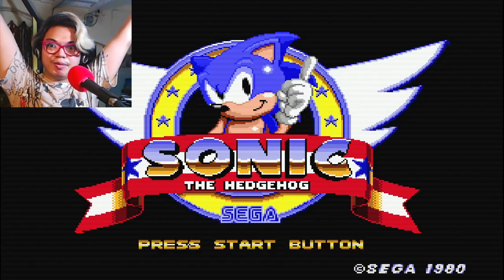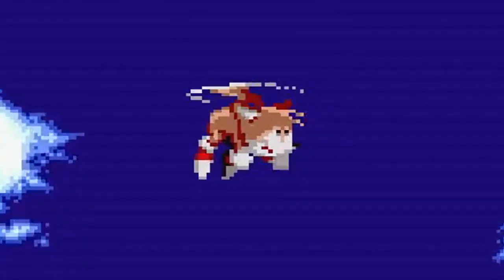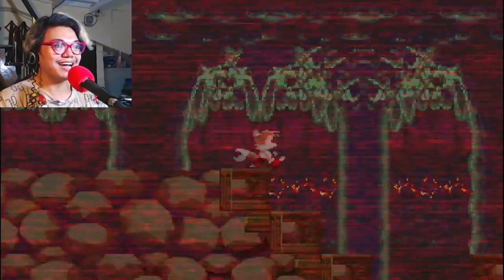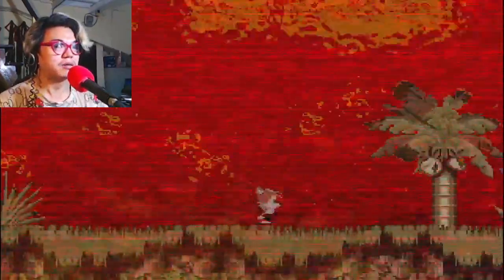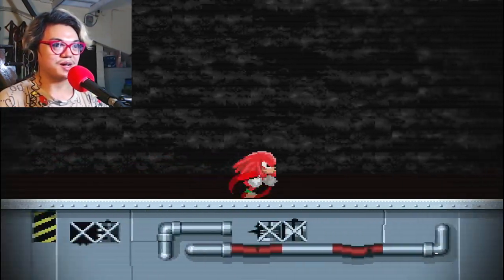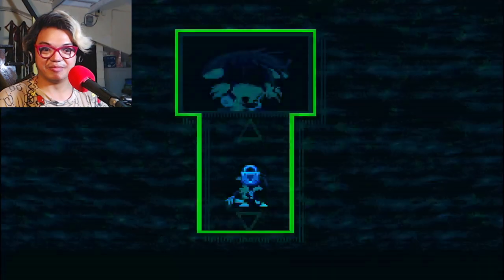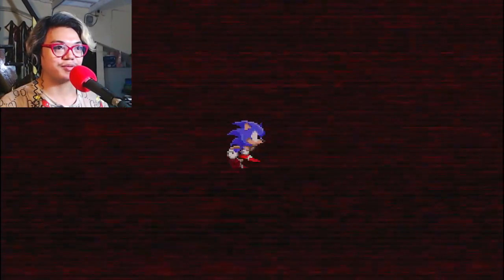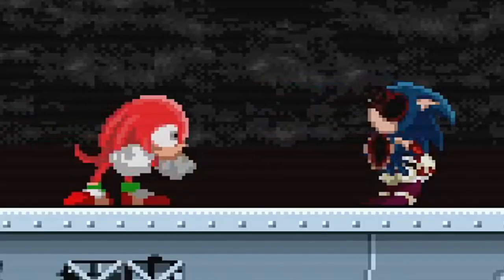SCARIEST SONIC.EXE GAME | Sonic.ERR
Epilepsy Warning! This video contains flashing images!

I have played Sonic.EXE and even made him very weird but I never believed that there will be another version of Sonic.EXE that scares me like the first time years ago. Sonic.ERR is the scariest version of Sonic.EXE because not only is he threatening but he is also creepy, mysterious, and spooky. He made me believed that I may never save everybody...

Created by WhiteFIRE, Jose Fausto The Hedgehog, & Cloudy Jolt

If you like this gameplay, suggest more EXE games for me to play!